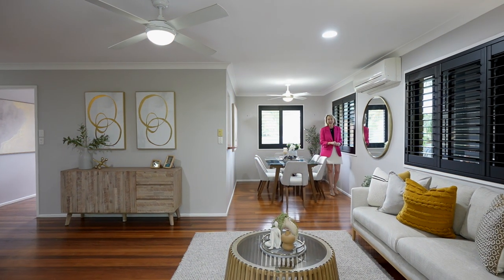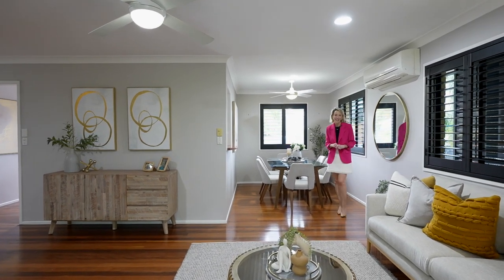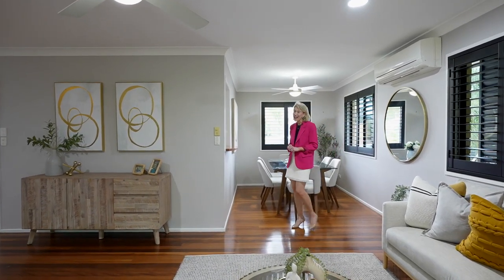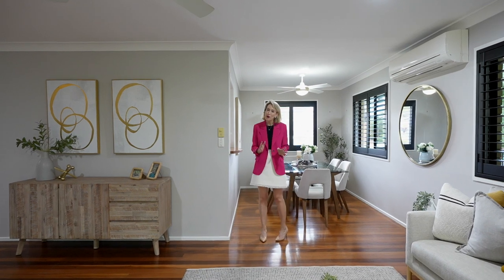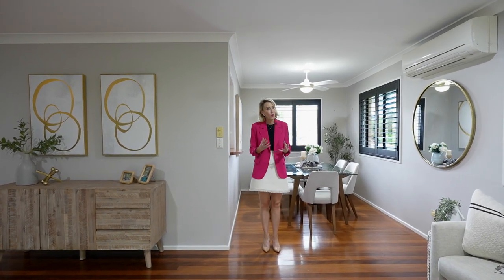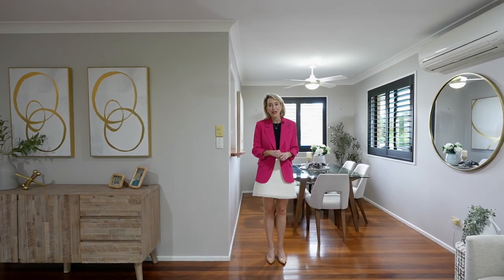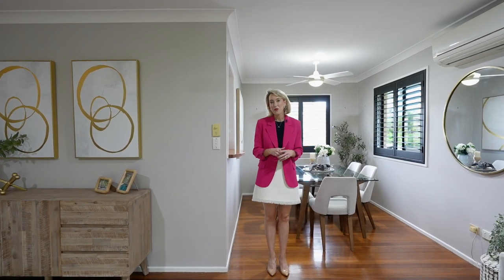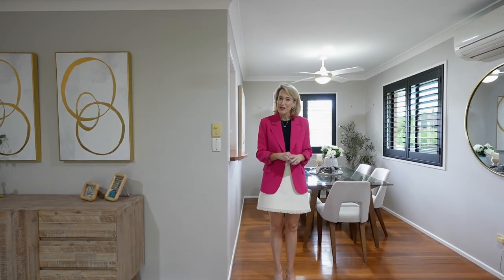11 Toomey Street, Chermside West | Amanda Waters LJ Hooker Aspley / Chermside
A beautifully renovated two level 3 bedroom home with a gorgeous in ground pool in a quiet precinct of Chermside West